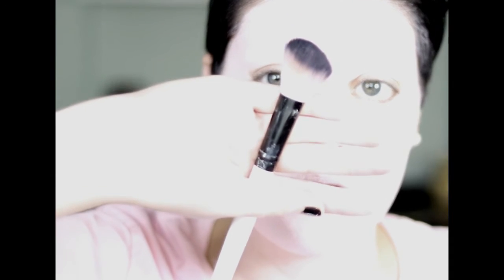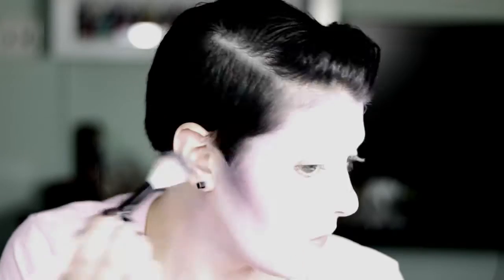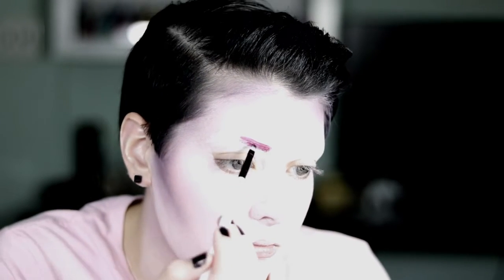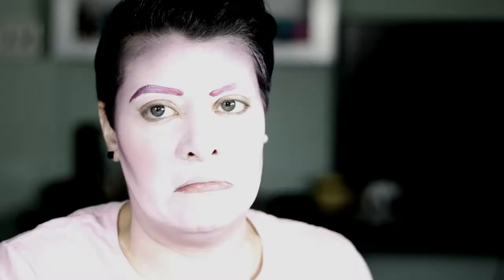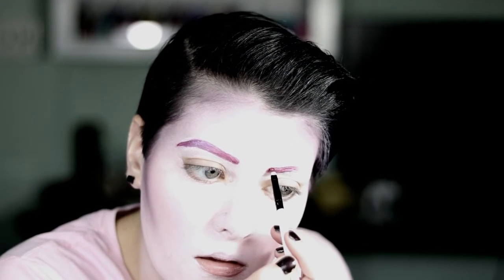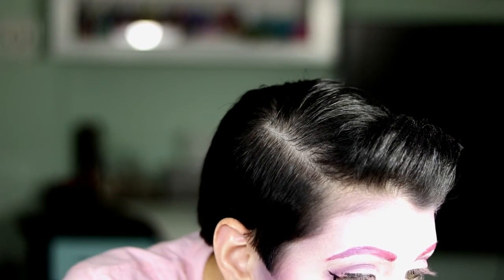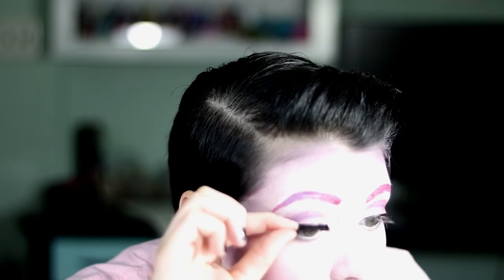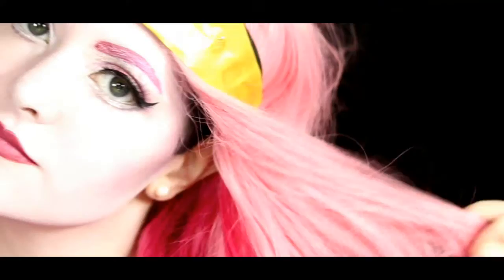PRINCESS BUBBLEGUM MAKEUP TUTORIAL!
Sorry about the exposure in this video:( I will work on it for future videos!

In this video I recreate the character Princess Bubblegum from
Adventure Time using makeup!